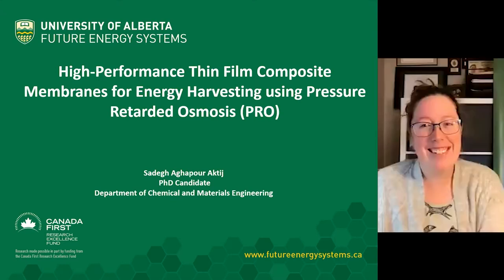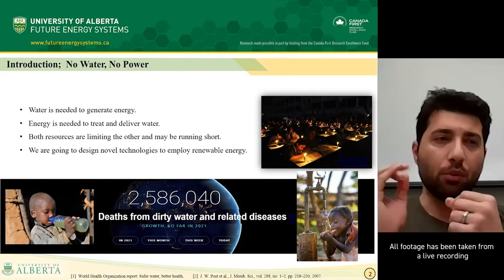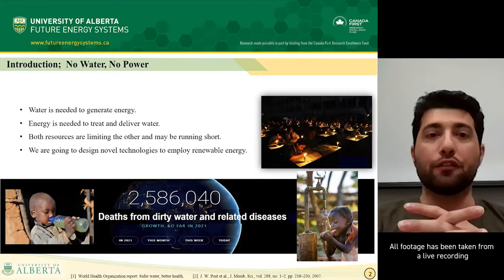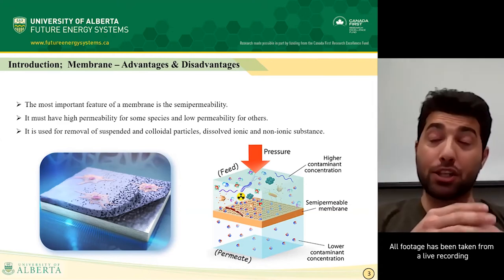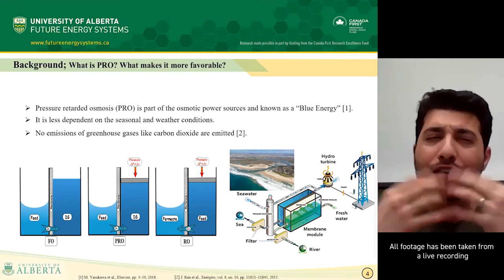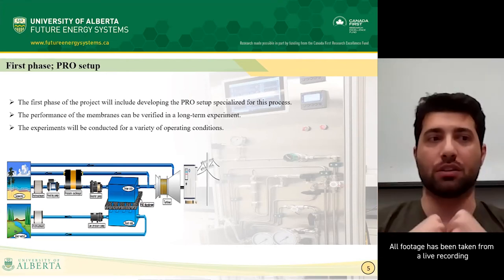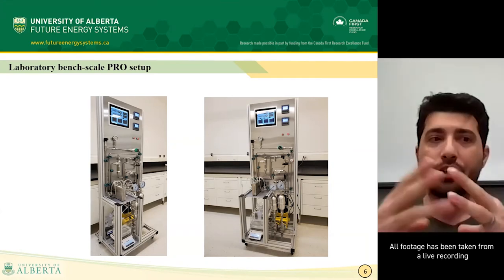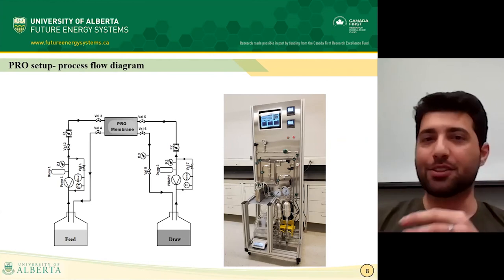Membranes for Energy Harvesting using Pressure Retarded Osmosis (PRO) | Energy In A Flash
Membrane technology has recently shown great potential for the sustainable production
of clean energy. Pressure retarded osmosis (PRO); known as 'Blue Energy'; is a
membrane-based process that generates power by harnessing osmotic power or salinity

Sadegh Aghapour Aktij is a PhD Candidate in Dr. Mohtada Sadrzadeh and Dr. Joao Soareslab's lab in the Department of Engineering. The research falls under the category: Energy generation, harvesting, and production.

Click here for the script so anyone can enjoy Energy In A Flash